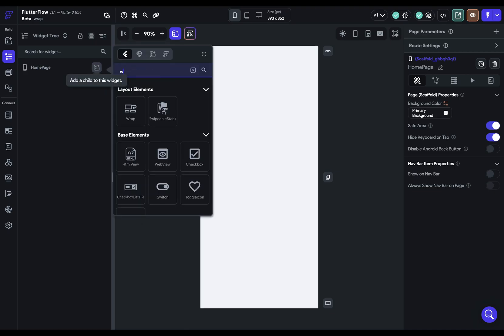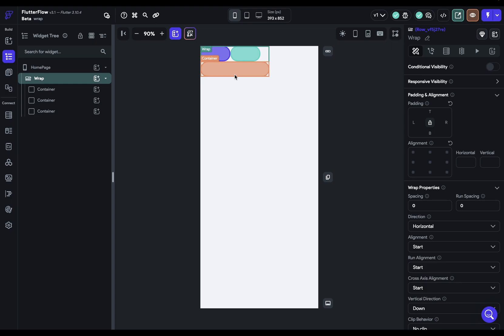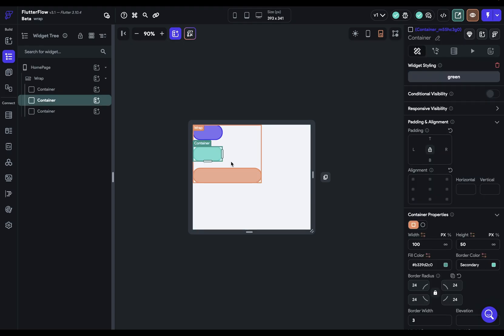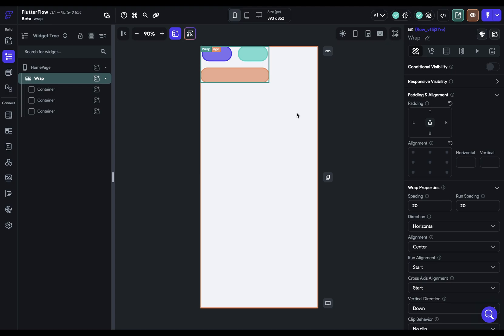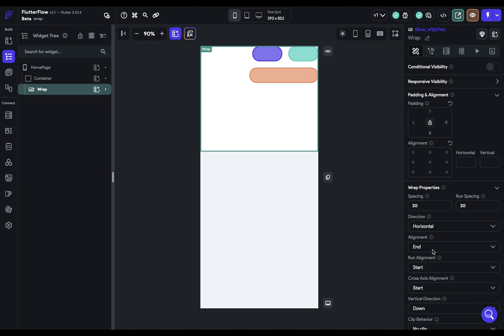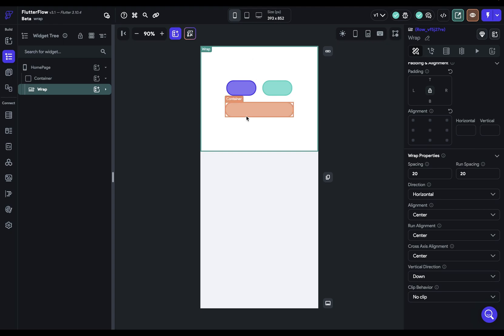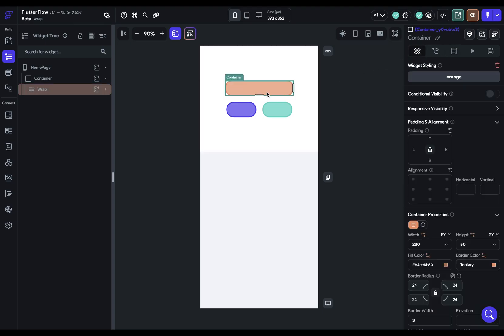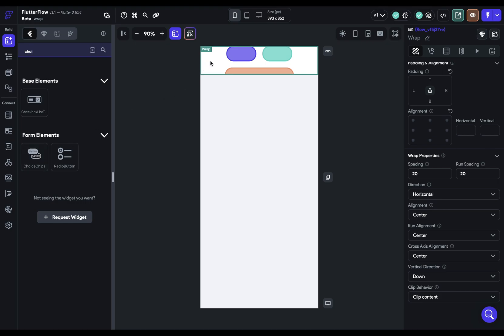Wrap | FlutterFlow University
Explore the functionalities of the Wrap widget in FlutterFlow with this in-depth guide. This video tutorial delves into how the Wrap widget wraps its children to the next line when it runs out of room, explaining the two ways to deal with overflow: scrolling or wrapping. Learn how to navigate and optimize Wrap properties like spacing, alignment, vertical direction, and clip behavior. The tutorial provides hands-on examples to illustrate how the Wrap widget operates in different situations, such as when dealing with a collection of buttons or chips, or for improving responsiveness in your app design. Ideal for those looking for more control over layout, styling, sorting, or filtering options, this guide illuminates the power and flexibility of the Wrap widget in FlutterFlow.